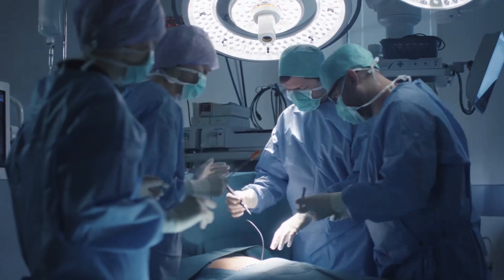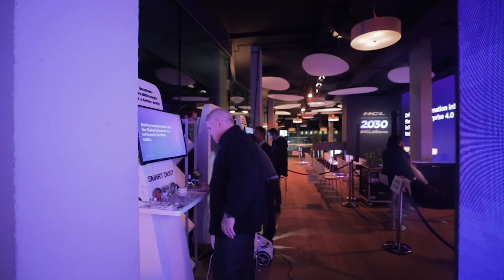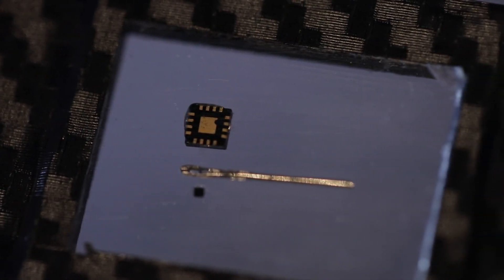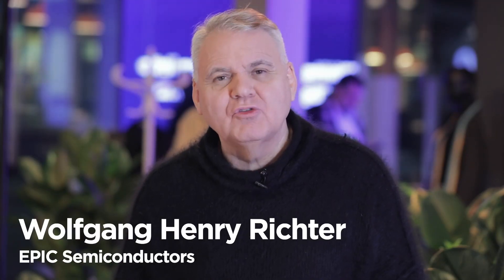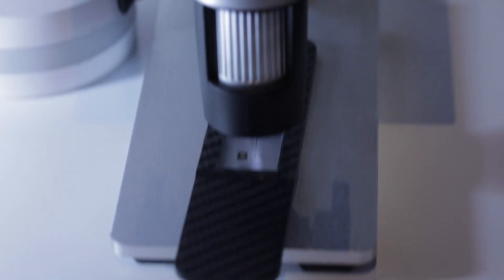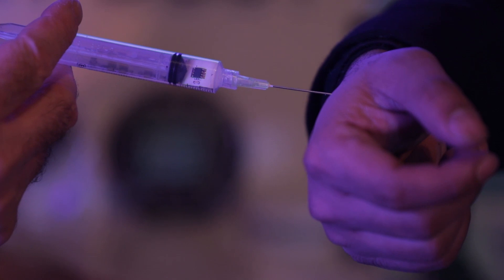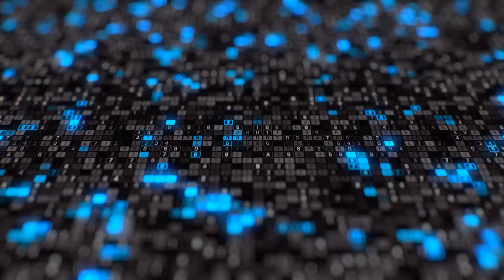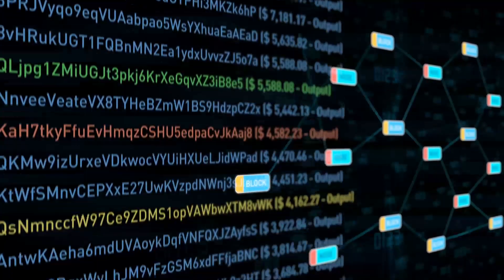Better Healthcare with Quantum Computing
Watch how cutting edge applications of quantum computing can tackle the challenge of drug diversion and abuse, ensuring better patient outcomes. Watch this space for more great content and stories from Davos